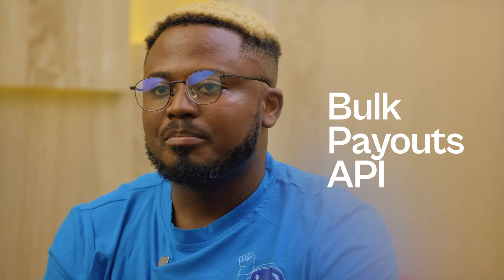Bulk Payouts for Insurance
Ready to streamline your global payouts? Kora empowers you to clear hundreds of payments instantly with a single click. Fast, automated payouts—anytime, anywhere, across multiple currencies and channels.

To learn more about how to use Kora to accept payments for your business, head